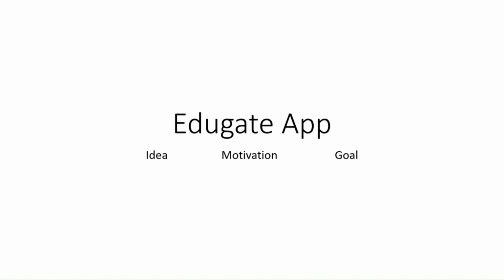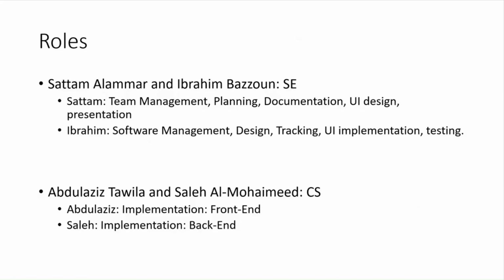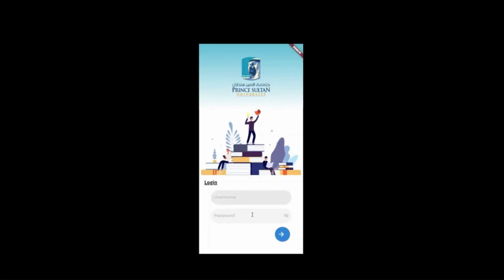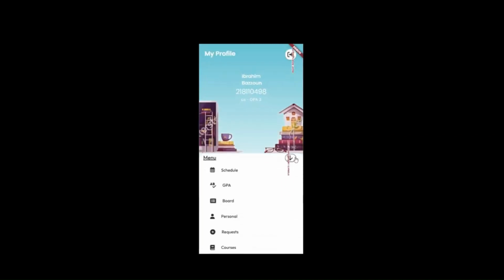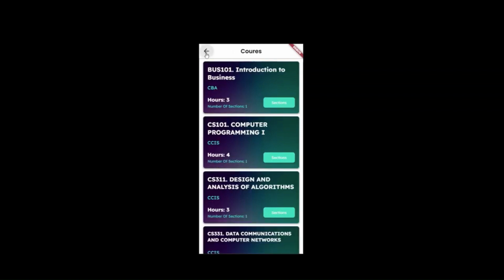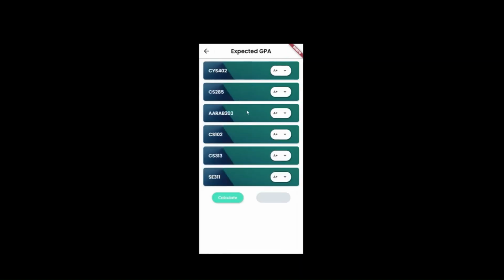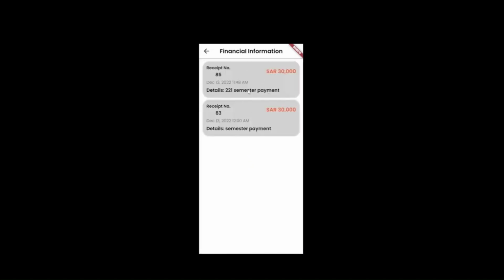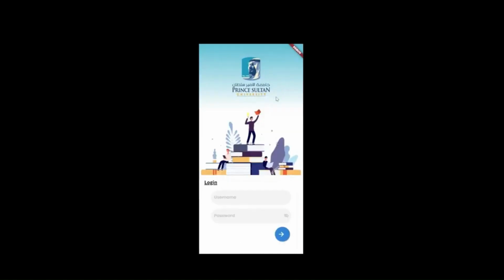MEdugate: A mobile app for university registration system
The CS499 Senior Project course at the Department of Computer Science provides students with an opportunity to integrate their academic work into the design and development of a significant computing product that showcases the students’ skills. Students are expected to work in teams addressing problems and challenges from the real world and develop appropriate computing-based solutions. Students completing the CS499 Senior Project course, demonstrate their work in a short video.